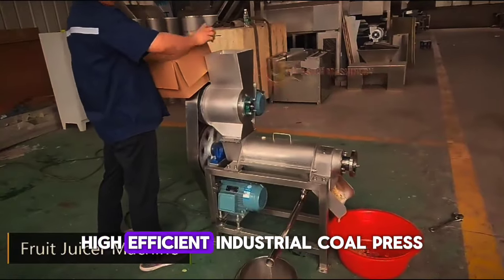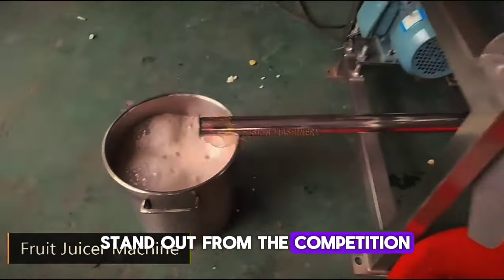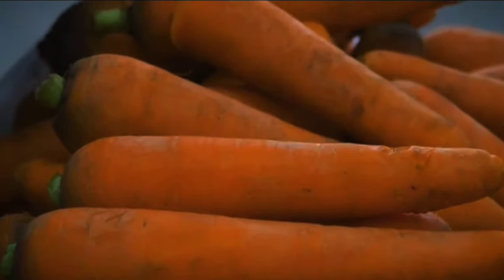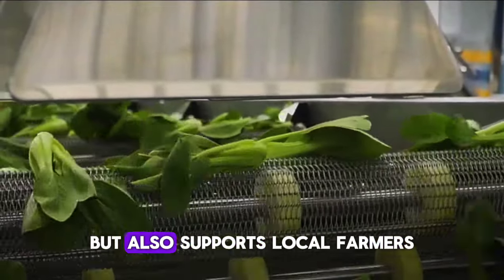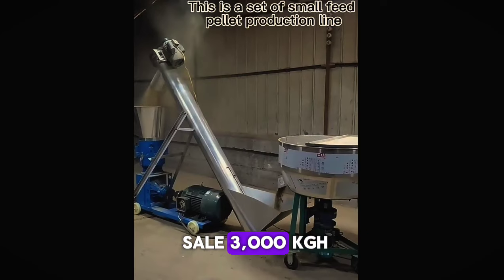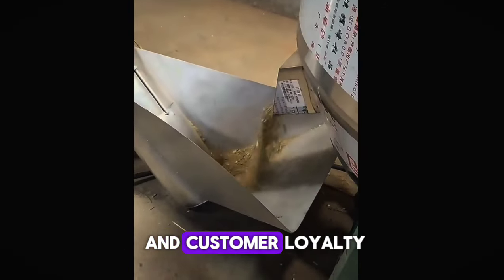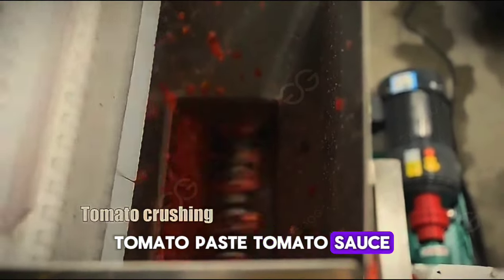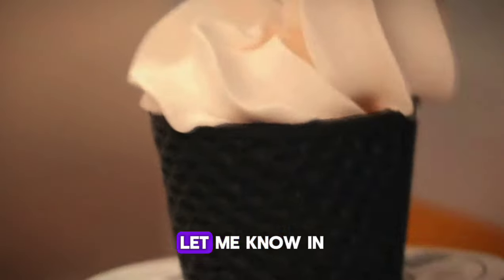Small Business Machines to Buy from Alibaba (With Prices)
In this “Make Money With These Small Business Machines”, I’m going to talk about 7 small business ideas.

1.Fruit and Vegetable Salad Washer and Sorting Washing Machines and Drying Machines for Fruits

2. Professional High Efficient Industrial Cold Press Fruit Juice Screw Extractor

3. Hot Sale 3000kg/h Feed Pellet Machine Animal Agricultural Equipment Feed Pelletizer Production Line Feed Mixer Machine

4. Banana Chips Making Machine

5. Mammoul Making Line Automatic Maamoul Production Machine

6. Factory Tomato Ketchup Machine Tomato Paste/ Tomato Sauce Production Line

7. ice cream cone making machine